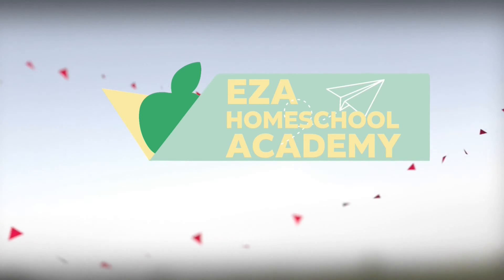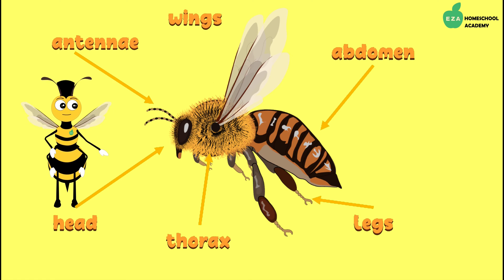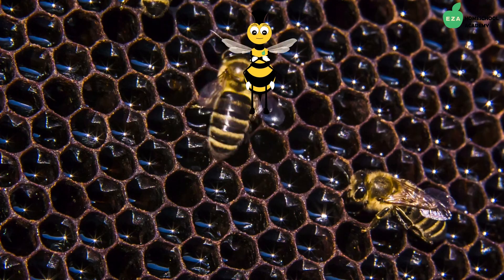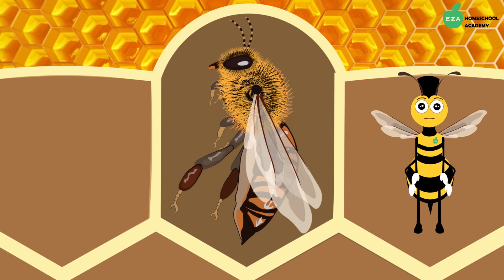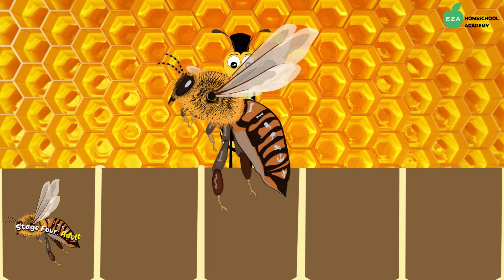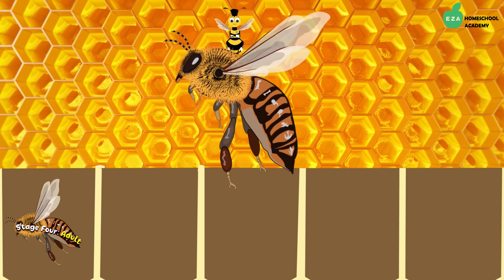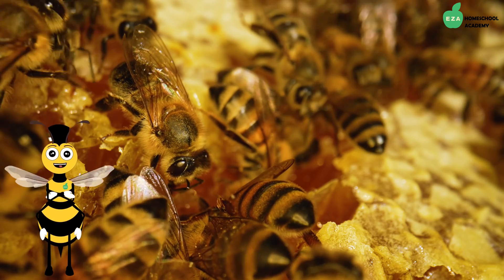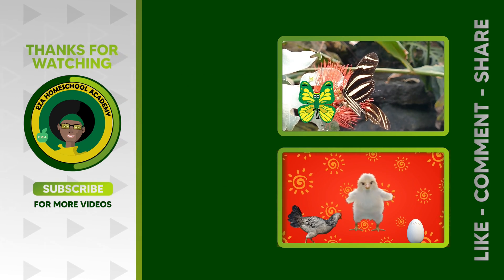Honeybee Life Cycle | All about Honeybees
Watch this video to learn basic facts about the Life Cycle of a Honeybee! Watch this simple and straightforward video with real honey bees to learn about these fascinating creatures. Learn key vocabulary and learn about how humans benefit from the honeybee!

0:00 Intro
0:20 Why do bees buzz?
0:40 Bee Classification
1:00 Worldwide Distribution
1:20 Parts of Honey Bee
1:50 Pollination
2:22 Life in the Colony
2:35 Queen Bee
2:45 Worker Bee
3:10 Drones
3:27 What happens with the Queen Bee dies?
3:49 Bee Lifespan
4:17 How many eggs does the Queen lay?
4:44 Life Cycle of a Bee
5:10 Detailed explanation of bee life cycle
5:39 Stage One: Egg
6:00 Stage Two: Larva
6:52 Stage Three: Pupa
7:22 Stage Four: Adult
8:50 Honey Making
10:29 Ecosystem
11:33 Contact Us